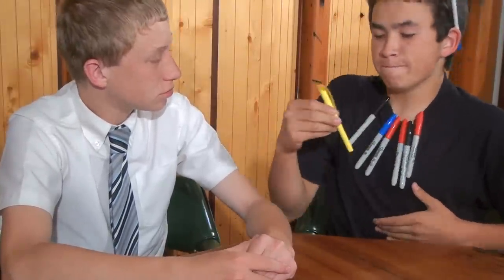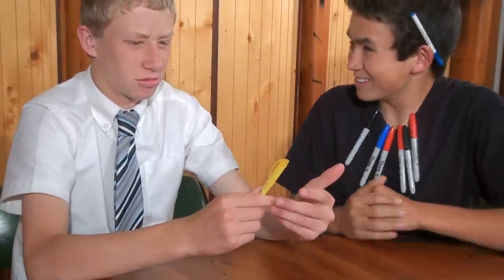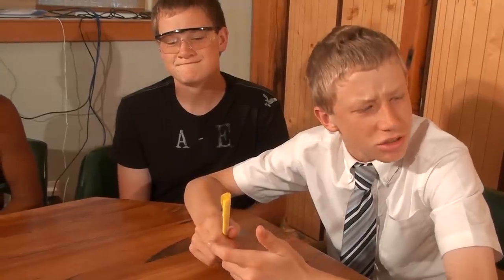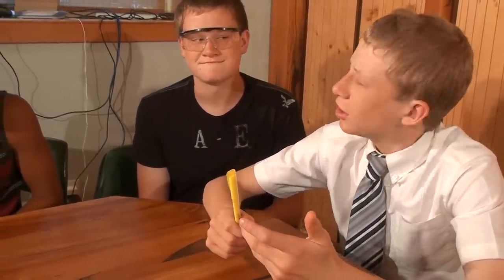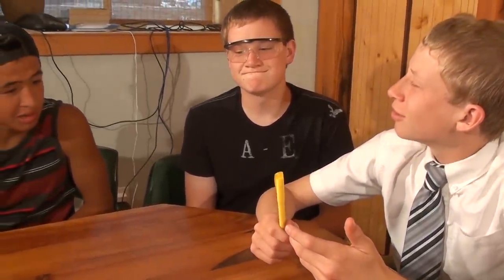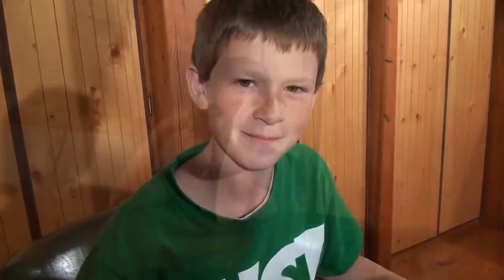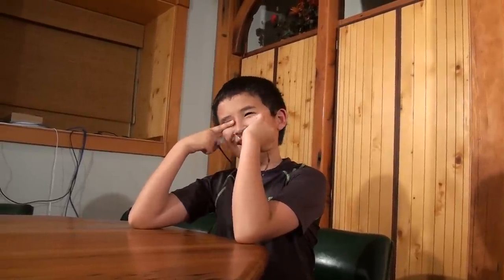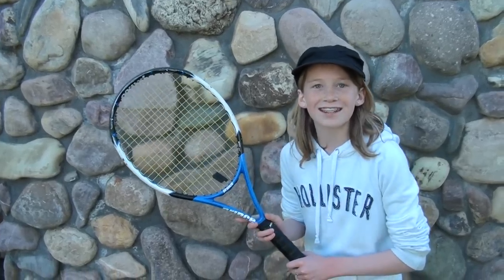Cannon Productions #9: Revolutionizing Tennis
-Cannon Productions- A start-up company Cannon Technologies has come out with a brilliant product--a grunting tennis racket. Watch how you can get one today!